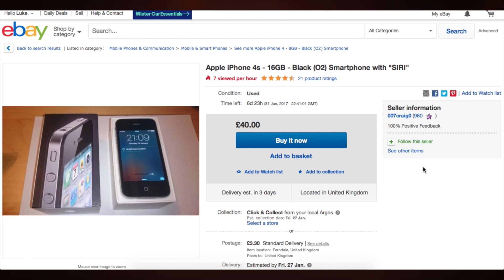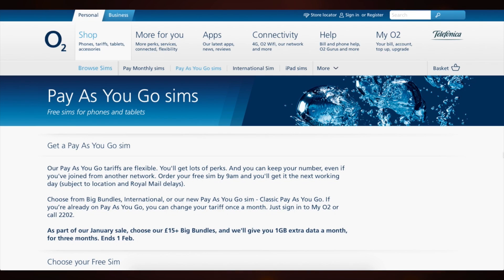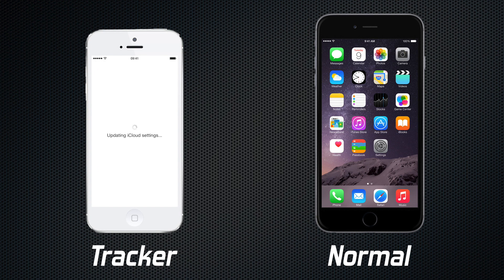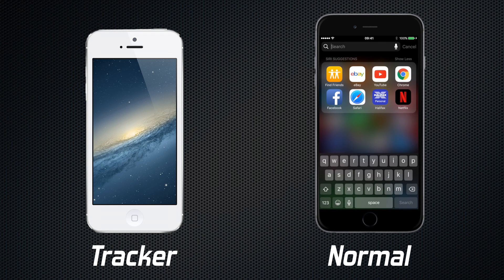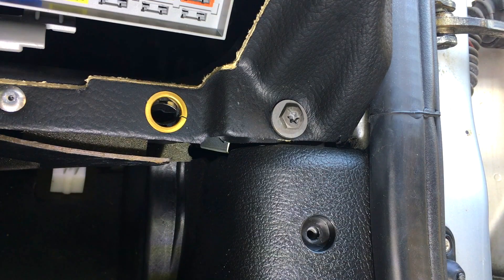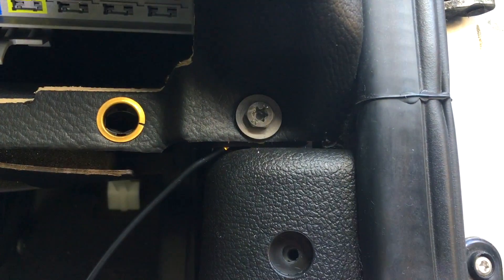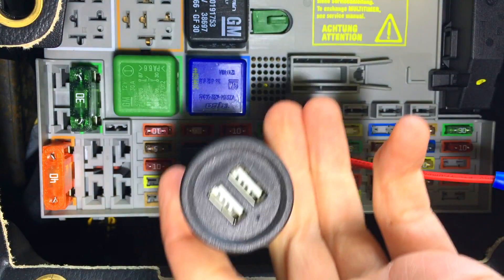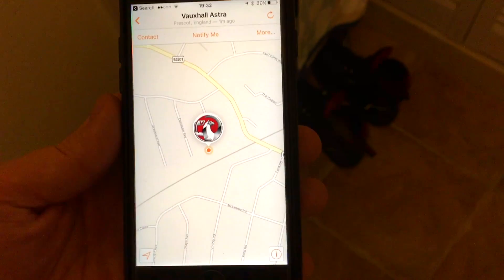How To Turn An Old iPhone Into A Car Tracker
Watch us in this video turn an old iPhone that's no longer being used into a very easy and useful car tracker.

12v USB Socket from Amazon UK:

Google+ - goo.gl/TybZuK

Kuba Te

Arc North